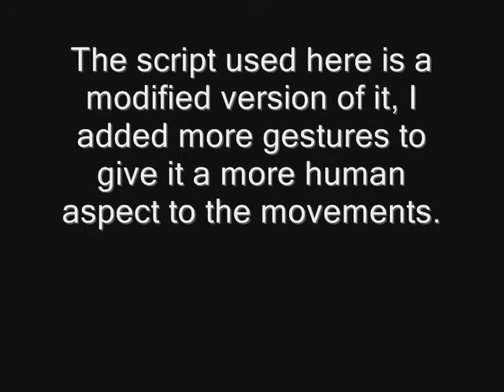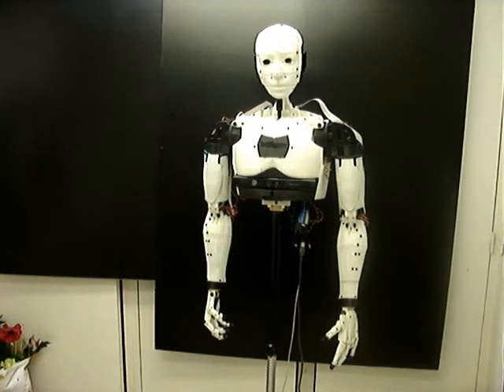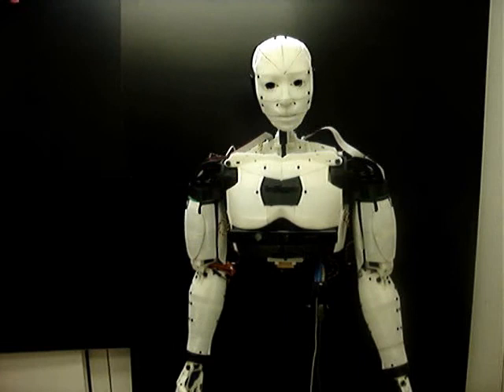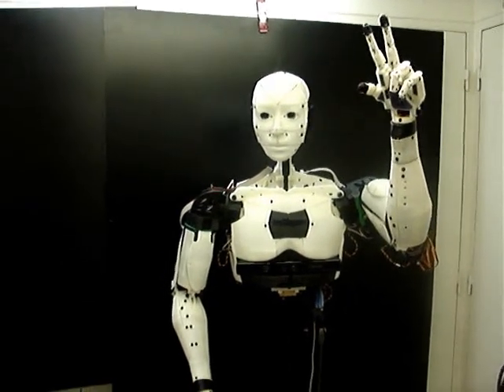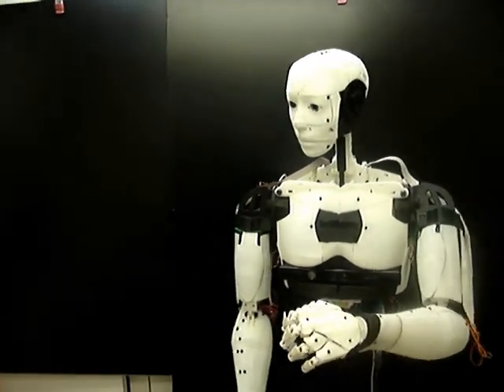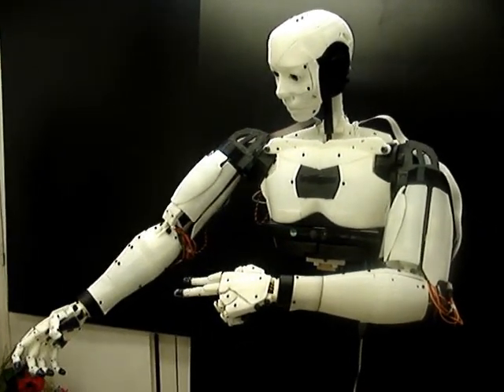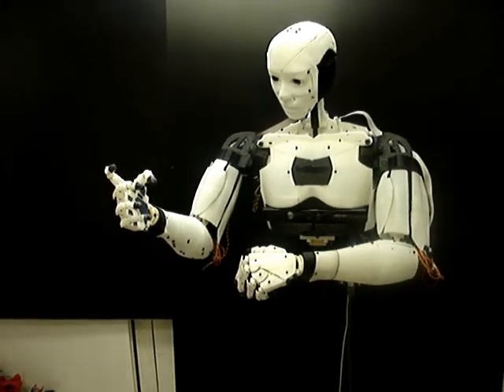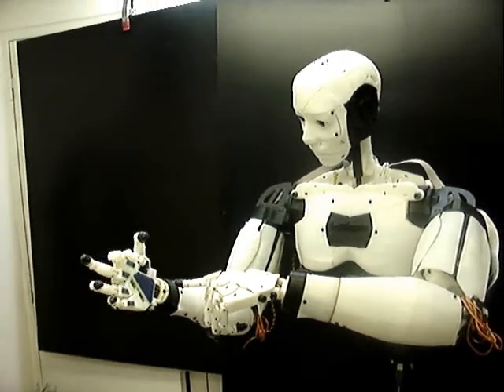InMoov Jaw Movements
Vid:25 This video is to show the use of jaw movements according to voice talk with the 3D printed InMoov robot.
Thanks, for the script code, to Joel Hacket which allows the robot to use it's jaw as he speaks. During my modification of the script, I also found out how to create sub-gestures allowing with a single voice command to roll a sequence of gestures.